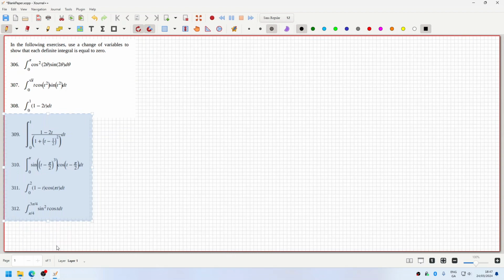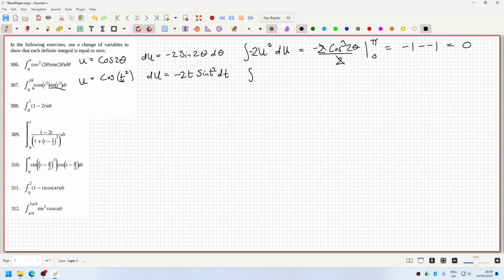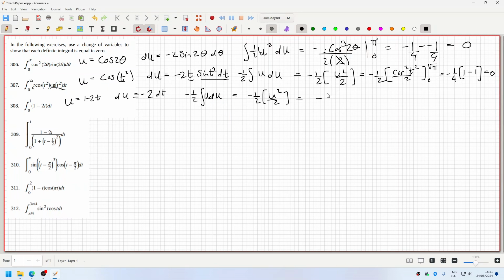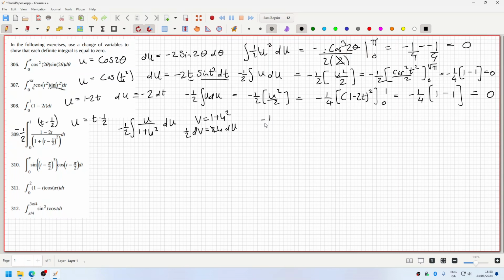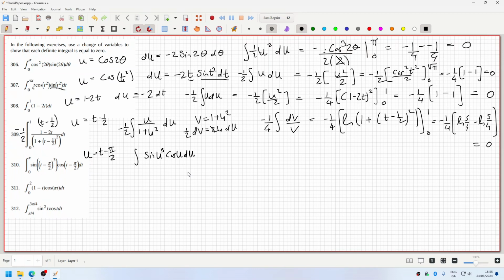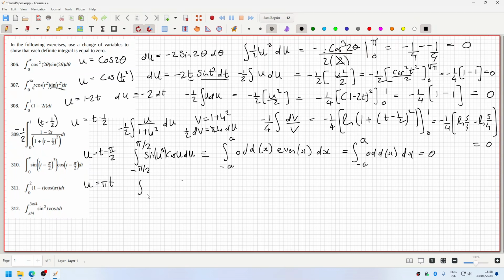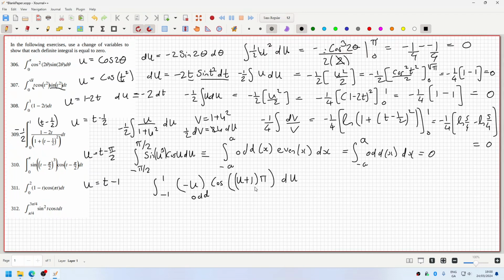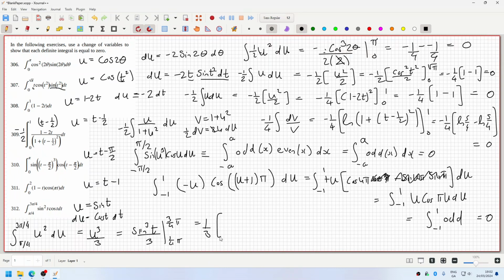Openstax Calculus Volume 1 Exercise 5.5 Questions 306 to 312